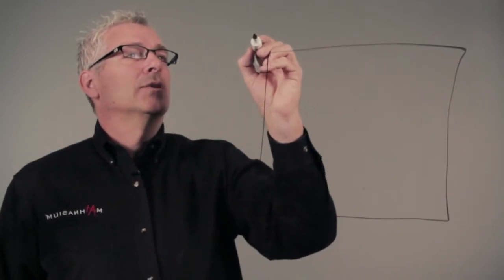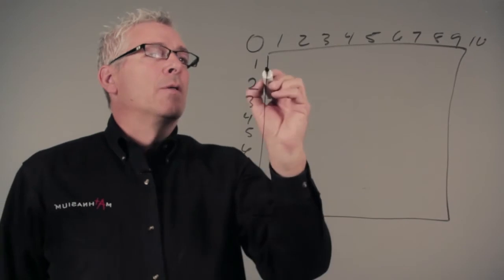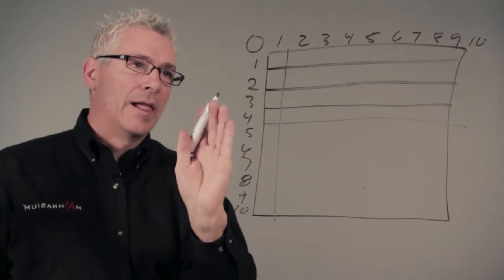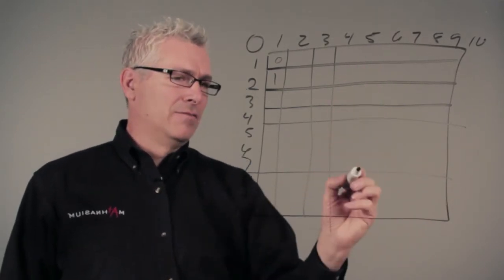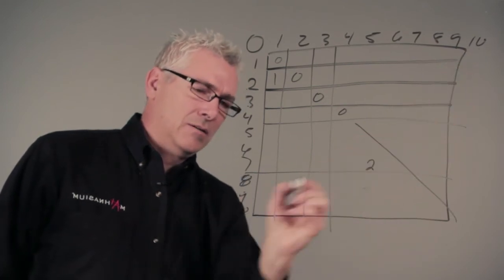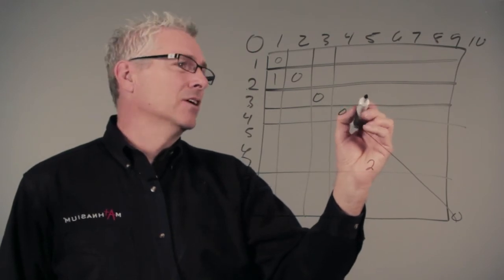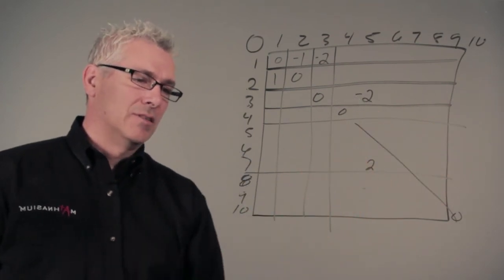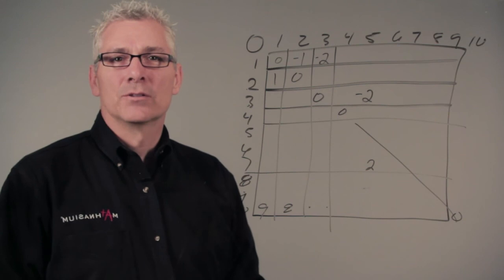How to Use a Subtraction Chart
How to Use a Subtraction Chart. Part of the series: Mathematics: Basic Subtraction. A subtraction chart can be very helpful as you advance your math skills further and further. Use a subtraction chart with help from a mathematics educator in this free video clip.